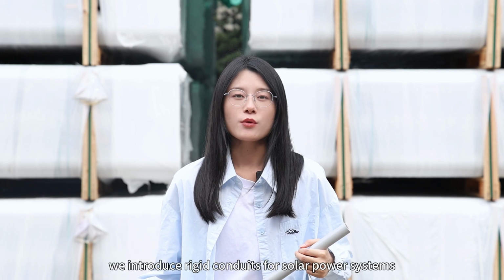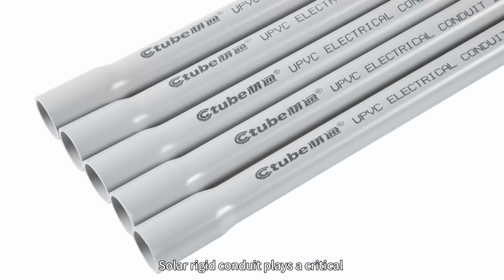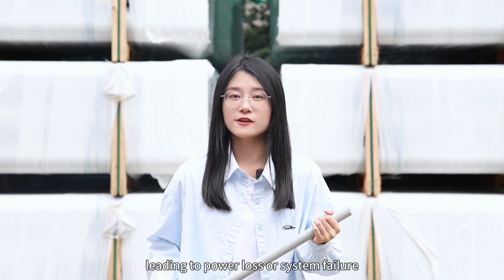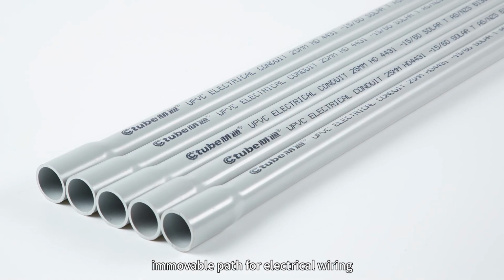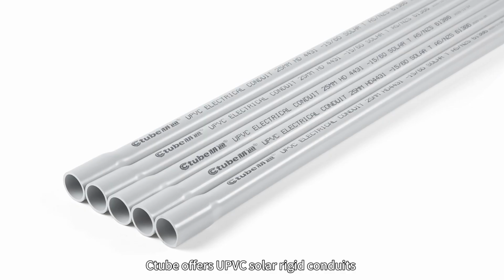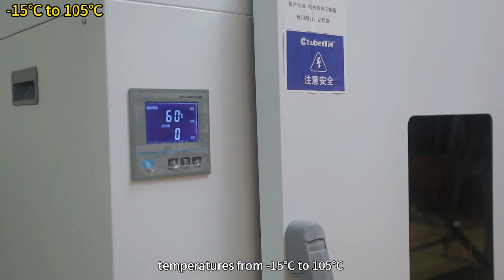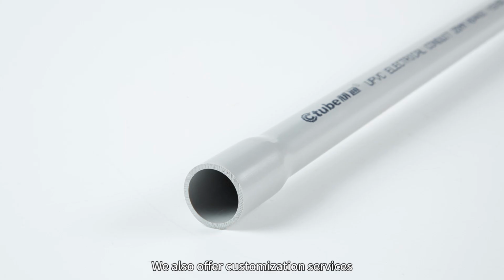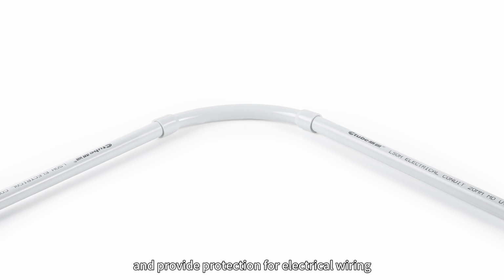Conducto rígido eléctrico solar fotovoltaico | tubería eléctrica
¿Por qué Ctube? Su socio confiable para soluciones avanzadas de conductos de PVC

En Ctube, ofrecemos conductos de PVC de alta calidad diseñados para uso profesional, lo que garantiza tanto el rendimiento como el cumplimiento de las normas globales. Nuestra línea de productos especiales incluye conductos solares y conductos libres de halógenos y de baja emisión de humo (LSZH), que ofrecen soluciones de vanguardia para proyectos eléctricos especializados.

¿Por qué elegir Ctube?

- Más de 10 años de experiencia líder en la industria en la fabricación de conductos de PVC
- Certificaciones de UL 651, CSA**, AS/NZS 2053, CE, ROHS, IEC y más
- Soluciones personalizables adaptadas a los requisitos de su proyecto
- Soluciones centradas en la sustentabilidad con nuestras ofertas de conductos solares y conductos LSZH

Aspectos destacados del producto

🌞 Conductos y accesorios solares: Diseñados para sistemas fotovoltaicos (solares) al aire libre, los conductos solares de Ctube brindan una resistencia mejorada a los rayos UV y garantizan una durabilidad a largo plazo en condiciones ambientales desafiantes. Está diseñado para proteger el cableado eléctrico en instalaciones solares, reduciendo el desgaste y alargando la vida útil de los sistemas solares.

🔥 Conducto libre de halógenos y baja emisión de humo (LSZH): ideal para proyectos que requieren una emisión mínima de humo y material no tóxico cuando se expone al fuego. El conducto LSZH de Ctube es perfecto para áreas cerradas como aeropuertos, hospitales y edificios comerciales donde la seguridad es primordial, ya que reduce significativamente la liberación de gases nocivos en caso de incendio.

Nuestras principales ofertas de productos:

- EE. UU.: Conducto de PVC rígido UL651 (Cédula 40 y 80), tipo EB, DB120, PVC ENT
- Canadá: Conducto de PVC rígido CSA, DB2, PVC ENT
- Australia y Nueva Zelanda: Conducto y accesorios de PVC AS/NZS 2053
- Europa y Sudamérica: Conducto y accesorios de PVC con certificación ICE61386
- Productos especiales: Conducto solar, Conducto libre de halógenos y baja emisión de humo (LSZH)

Conéctese con nosotros:

Para obtener más información sobre cómo Ctube puede respaldar su próximo proyecto, ¡contáctenos hoy!